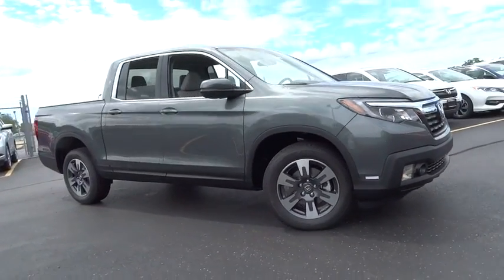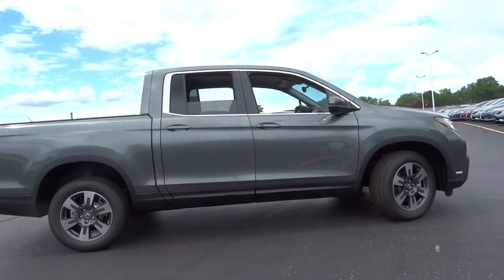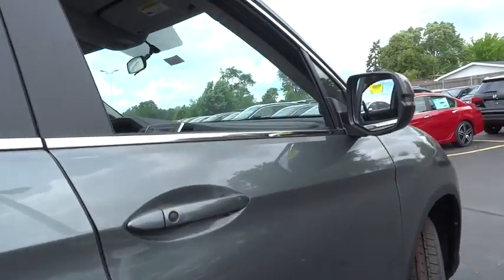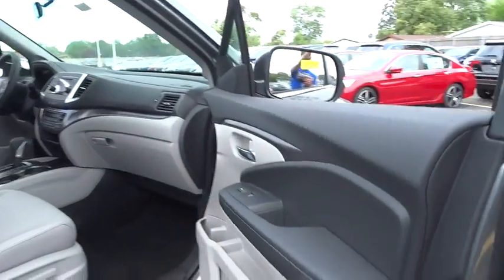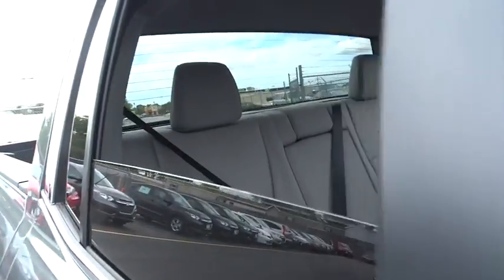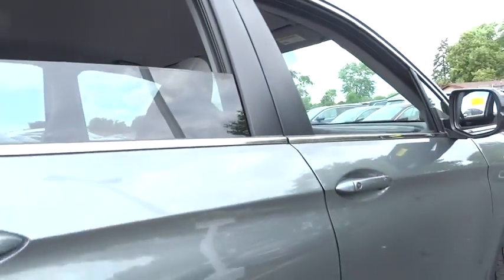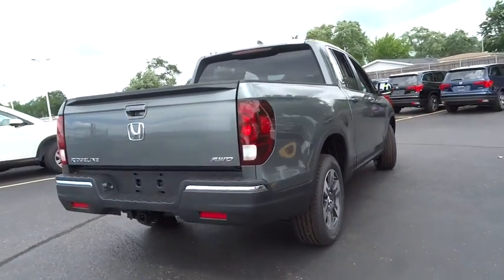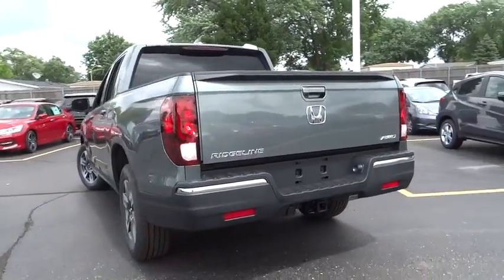2017 Honda Ridgeline Countryside, La Grange, Oak Lawn, Westmont, Hinsdale, IL K4345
2017 Honda Ridgeline

Continental Honda
5901 La Grange Road